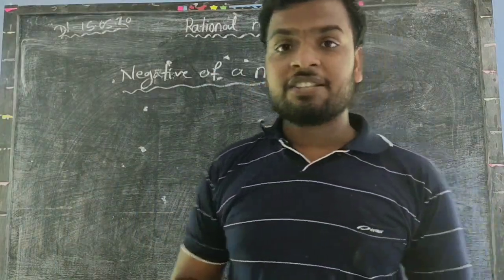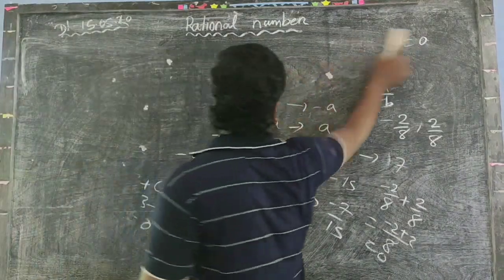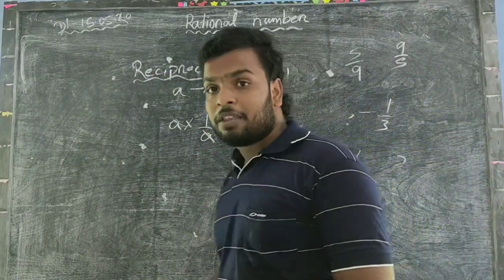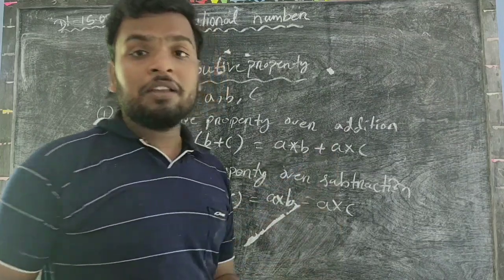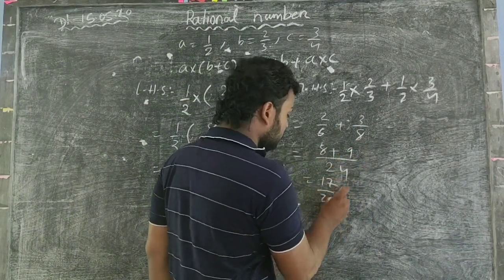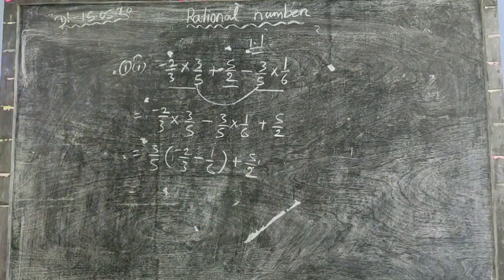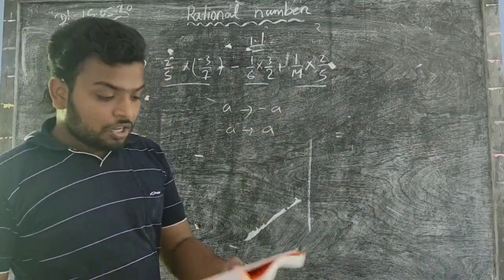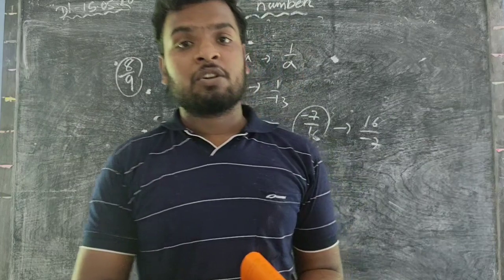Number system and Rational number part-3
See the vedio till end.